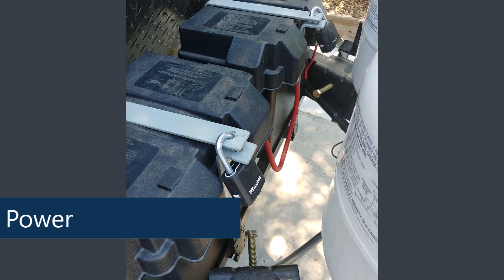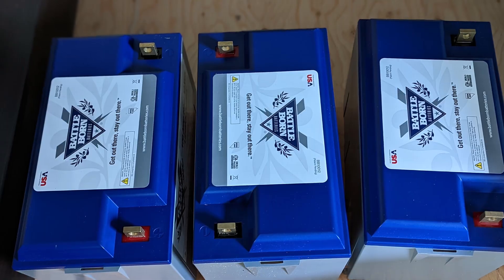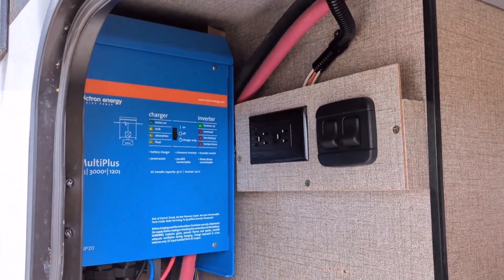How Long We Can Dry Camp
Let's talk about how long we can dry camp comfortably in our trailer. Now, the length of time that you could dry camp can range drastically depending on several different variables. I am going to go over our experience with dry camping and do my best to set some realistic expectations, but just know if you want to push these limits, you should be able to, you'll just need to conserve a little bit more than we typically do. We'll talk about power consumption, propane, and the tanks.

To make it easy to compare our experience to the one you can expect with your own trailer, here are the specifics for our trailer:
- 300ah Battle Born Lithium Batteries
- 380 watts of solar
- 2 20 lb. propane tanks
- 55 gallon fresh water tank
- 30 gallon grey tank
- 30 gallon black tank

Skip directly to a section in the video:
00:00 Intro to What Works While Dry Camping
01:13 Power
05:10 Propane
06:32 Tanks
11:05 Conclusion